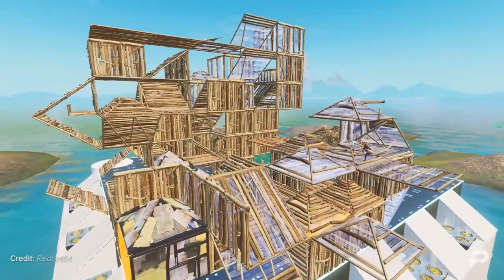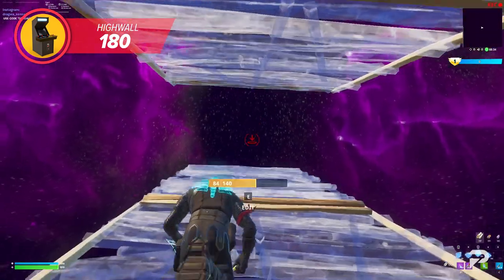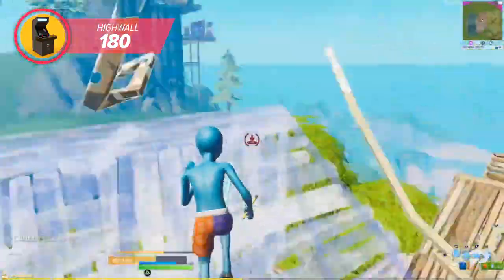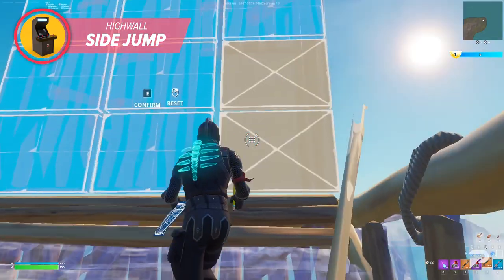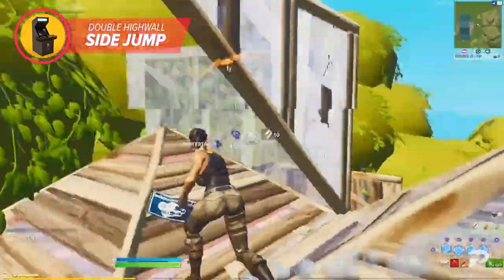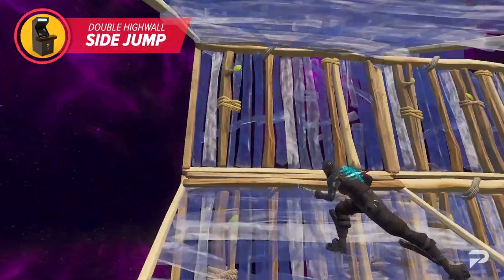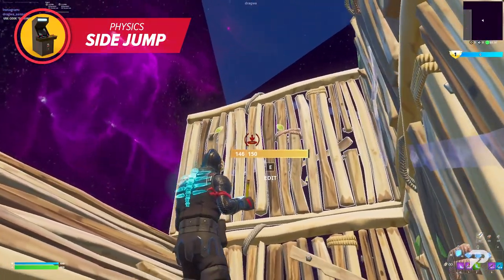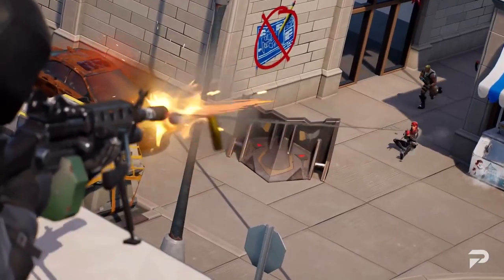The ONLY High Ground Retake Guide You Will EVER Need! (Fortnite Battle Royale)